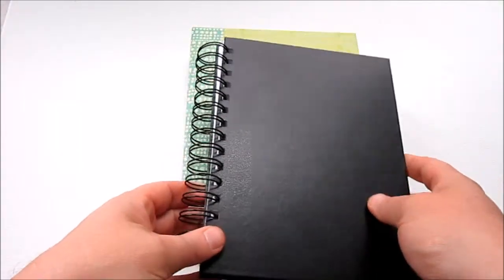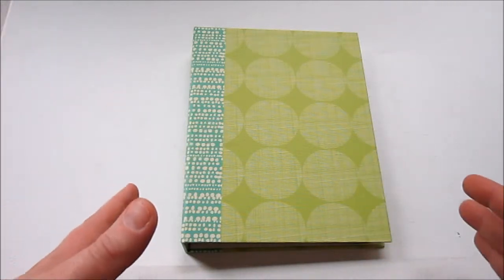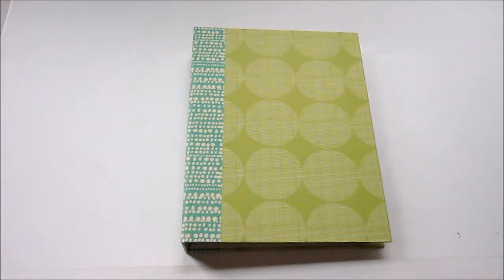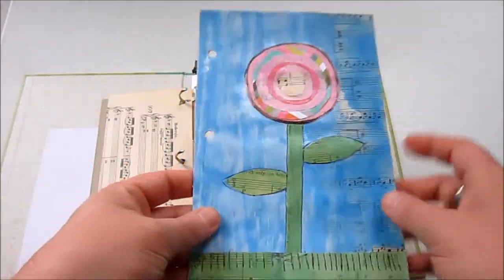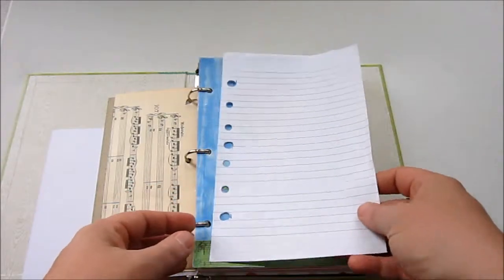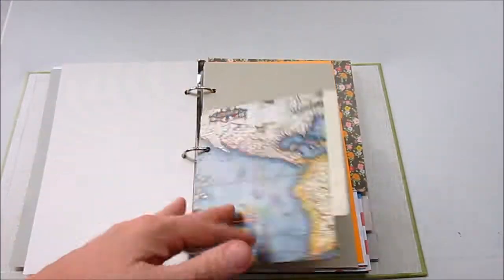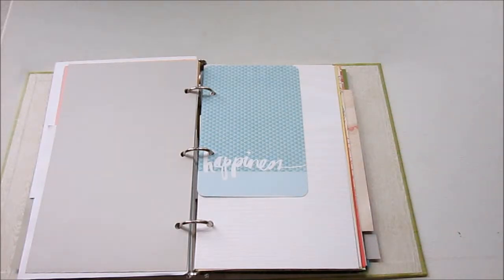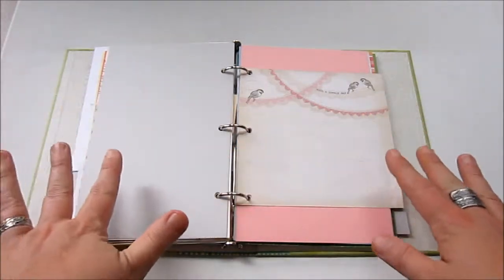Binder Art Journal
This isn't one of my normal jewelry tutorials.  In this video I show you my new art journal that I put together.